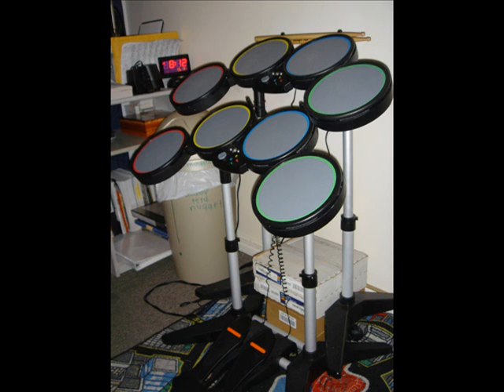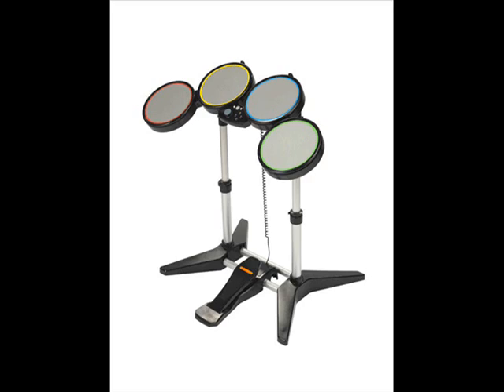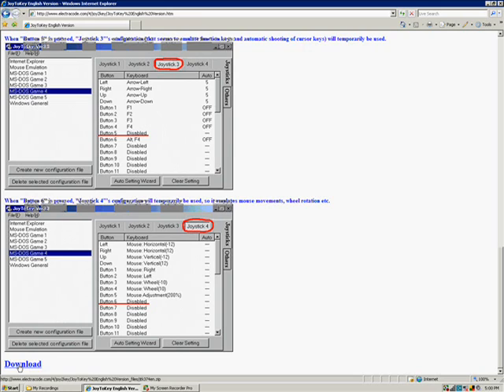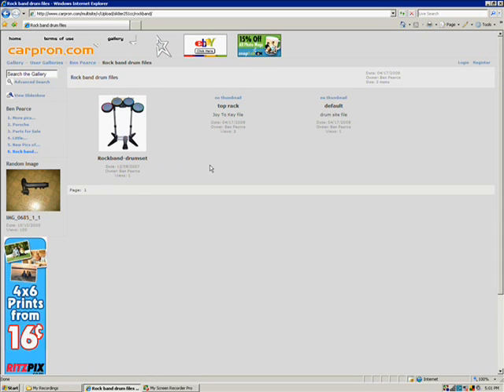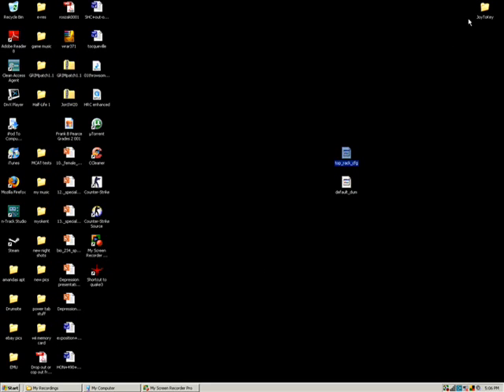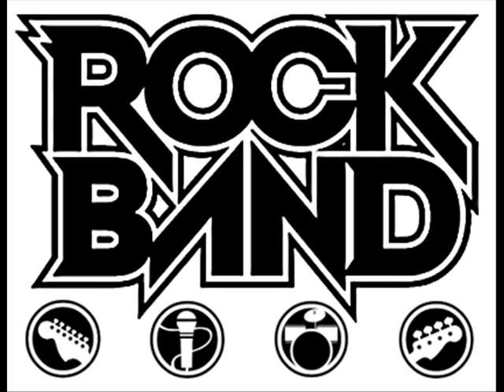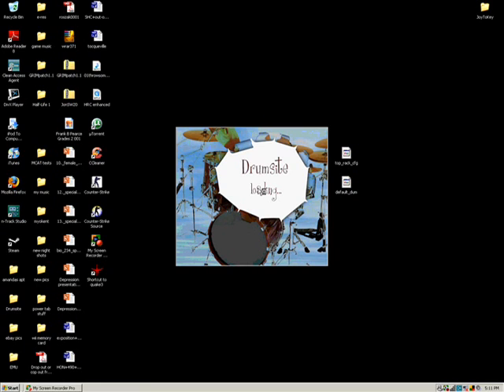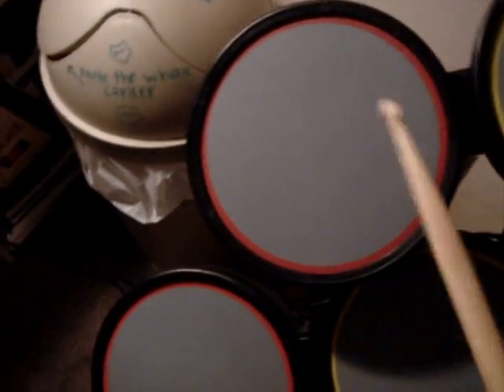Rock Band Drums on your PC (EASY INSTALL) - Double Rock Band Drums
I've created a tutorial to show people how to use two rock band drum sets on your computer to emulate a real drum set. It is really easy, if you follow the directions. If you had problems running dual rock band drums with other programs because of slow downs, then you probably won't have those problems anymore (after following my install instructions). I integrated  2 programs together so that my computer wouldn't lag when attempting to play the drums with my computer. So if you are looking for an easy an effective way of playing your rock band drums on your computer, look no further. Enjoy!

Works great if you have had these issues:
clipping sound
drum lag
not picking up quick drum hits
direct x install issues (you won't need to
any system upgrades)

The two programs that you will be downloading are

Joy To Key
Drumsite (demo)

Note - I noticed that some people were having issues when downloading the two extra files (top rack and default). It looks like you will need to rename the files by replacing the underscore _ with a period . So if your toprack file is toprack_cfg change it to toprack.cfg. Do the same with the other file.